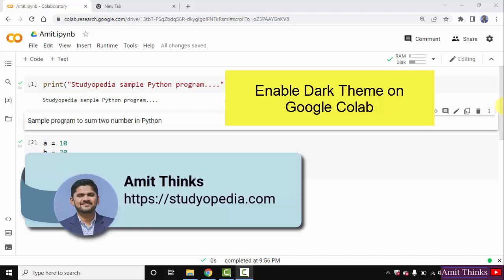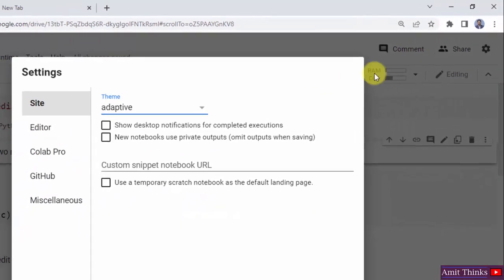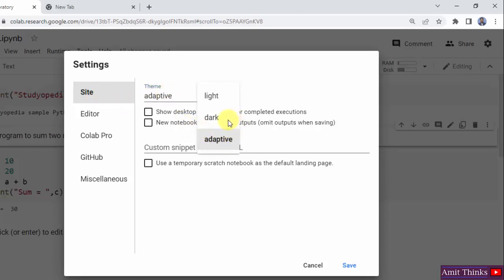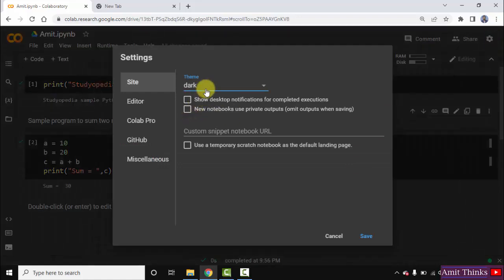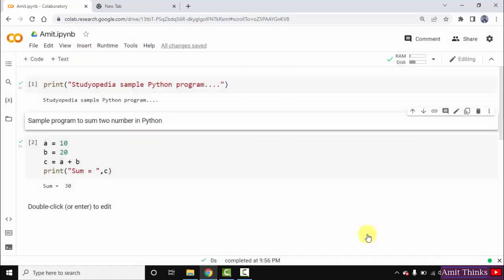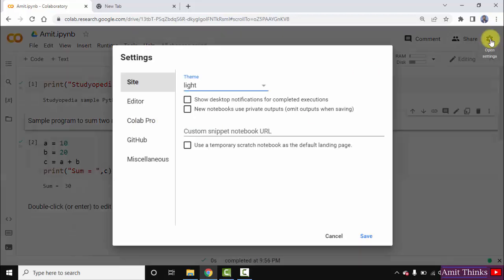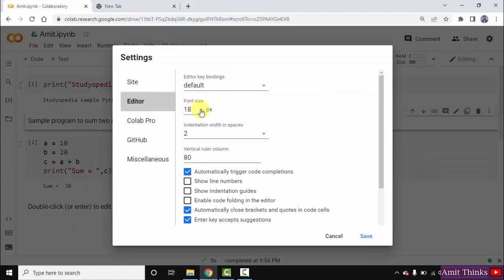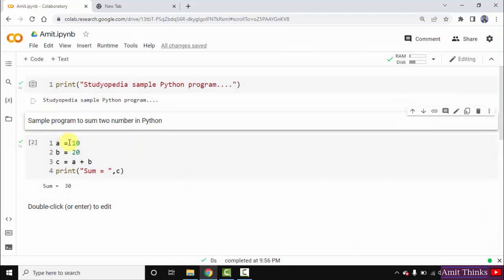Enable Dark Theme on Google Colab (colab.research.google.com) | 2022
Learn how to enable dark them on Google Colaboratory. Colab notebooks combine executable code and rich text in a single document, with images, HTML, etc.